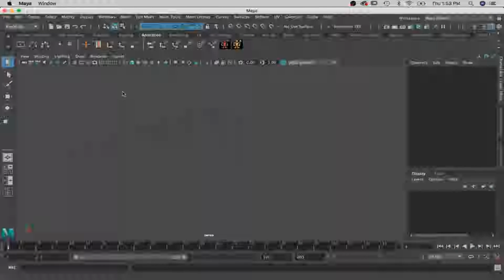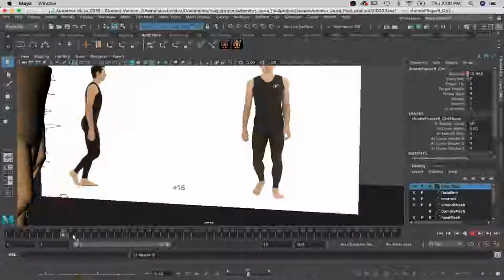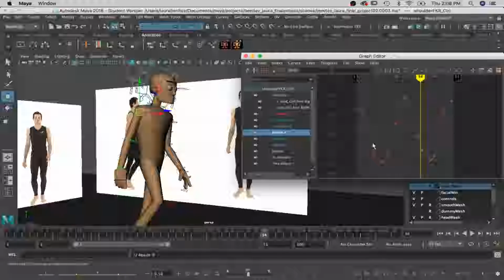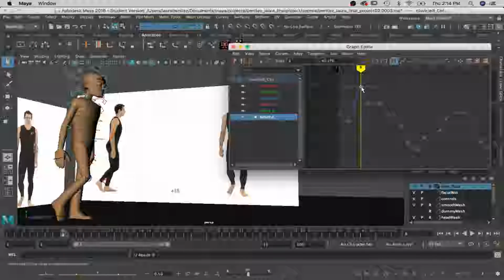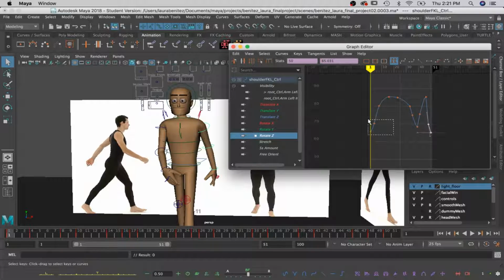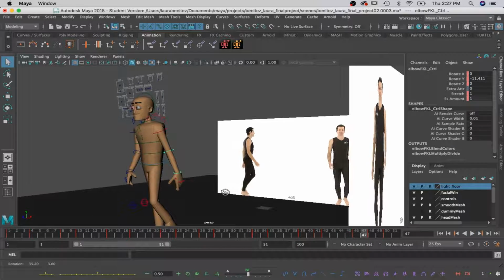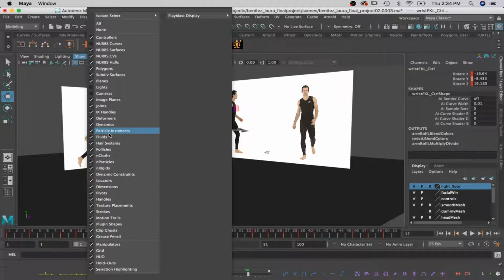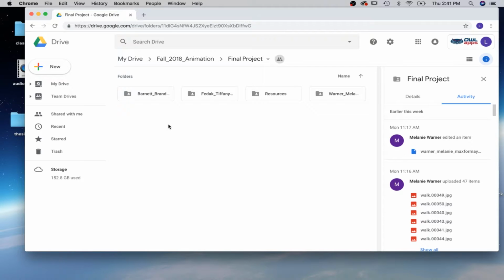Walk Cycle - Arms and Submitting Assignment